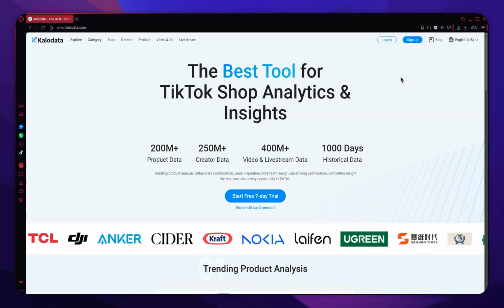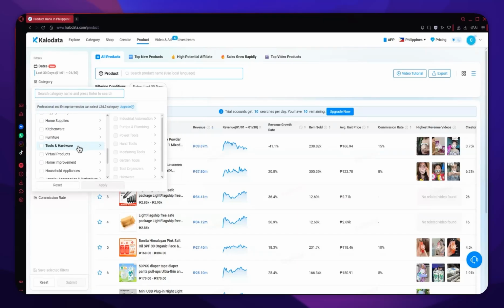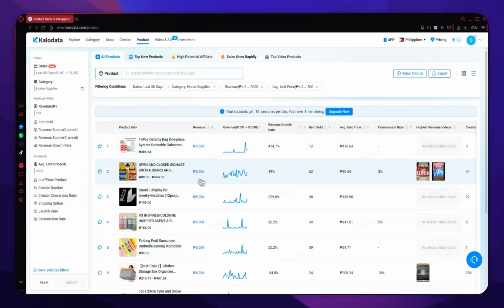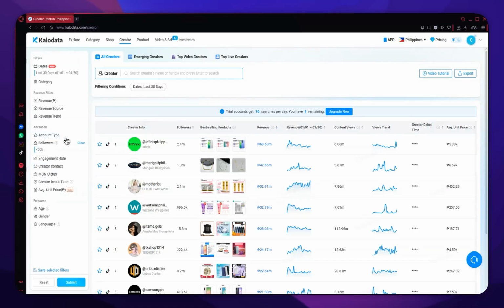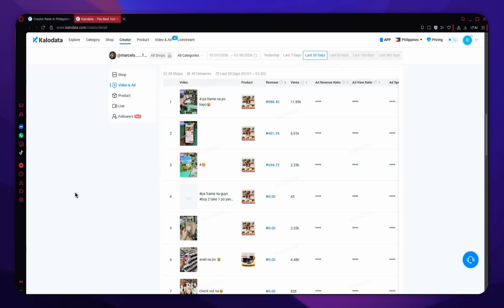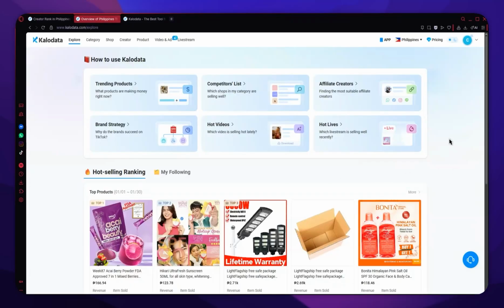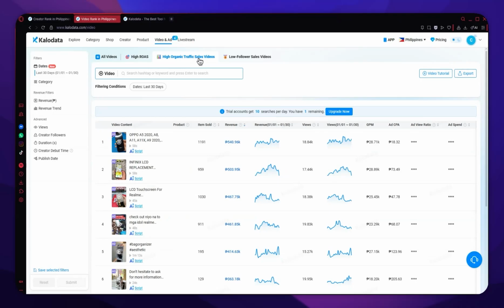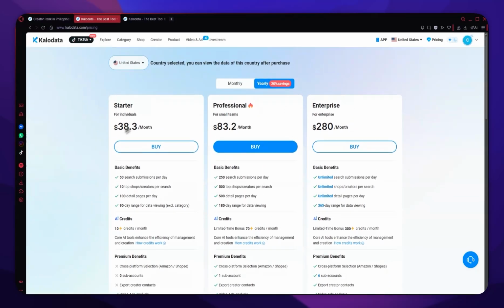Kalodata Tutorial for Beginners (Step By Step)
☑ Watched the video
☐ Liked?